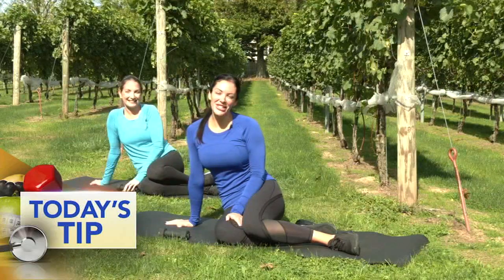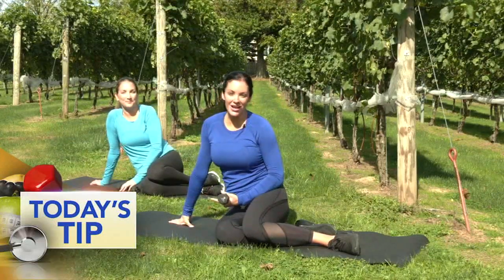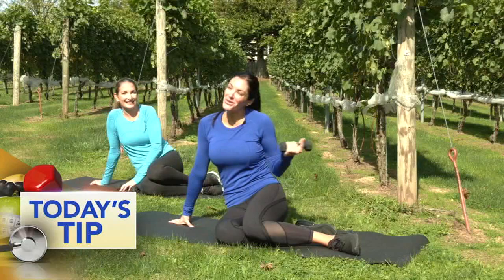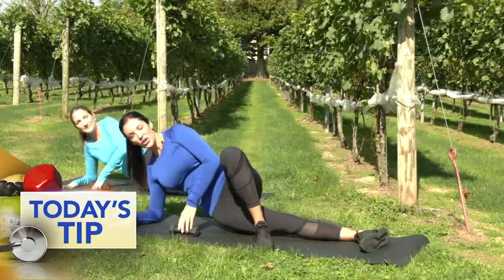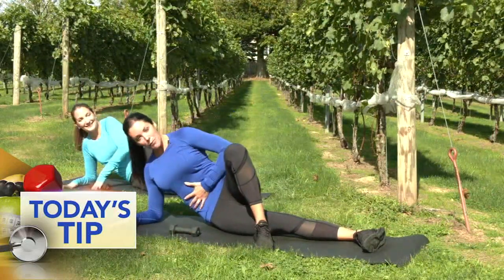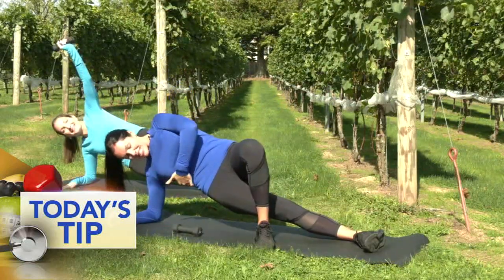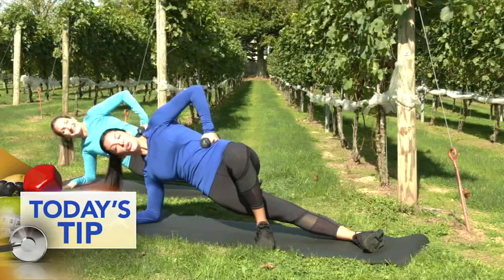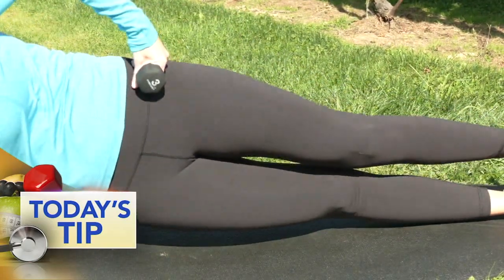Fitness tip: Side plank with modification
Shoshana shares her side plank with modification to help strengthen your core.